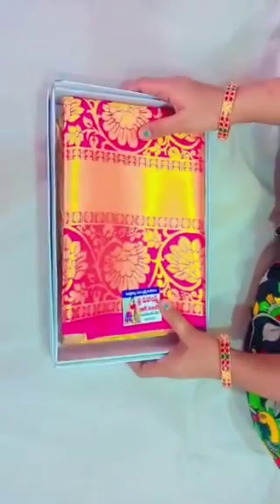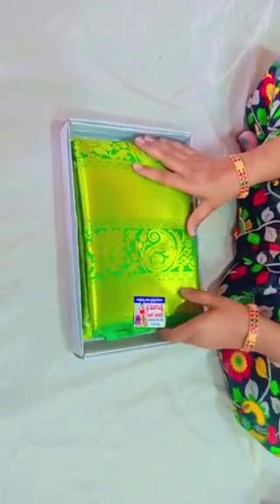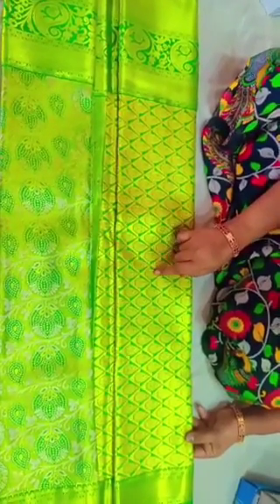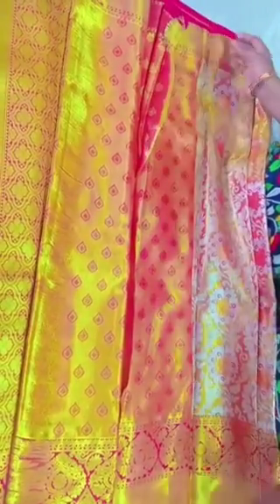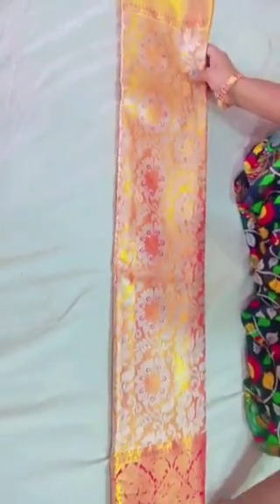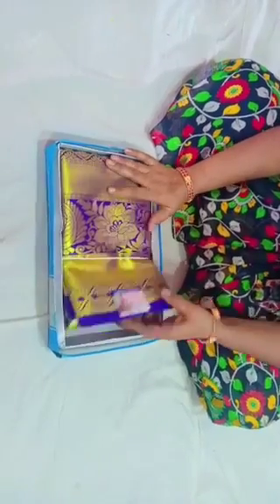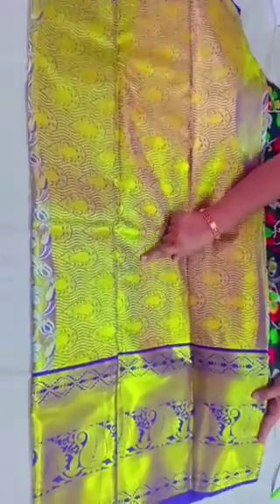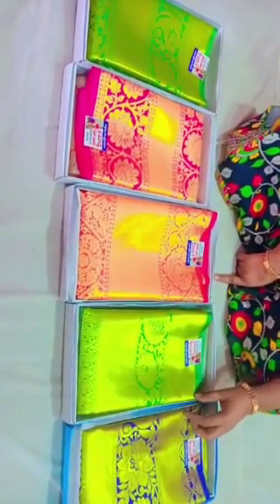new kanchi sareee collections..... Ananyaraj vlogs in youtube.....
Ananyaraj vlogs in youtube.
new kanchi saree collections. in our shop.